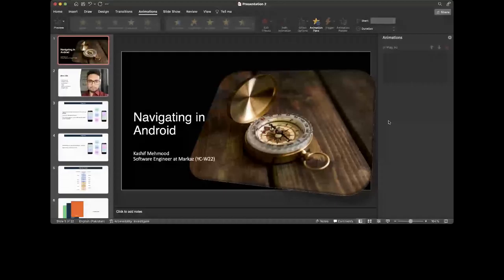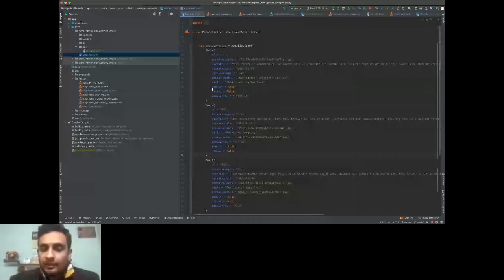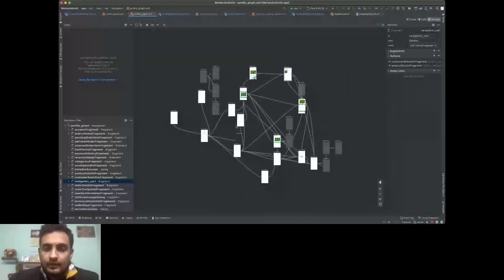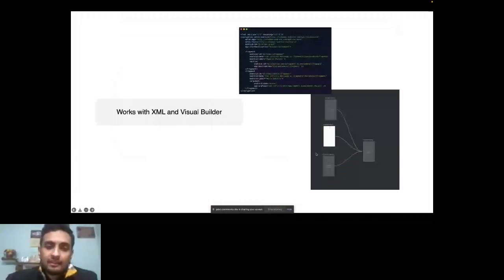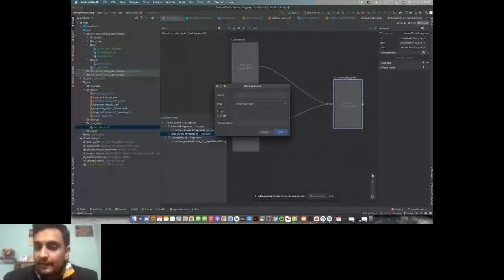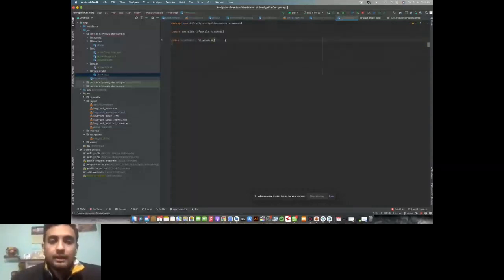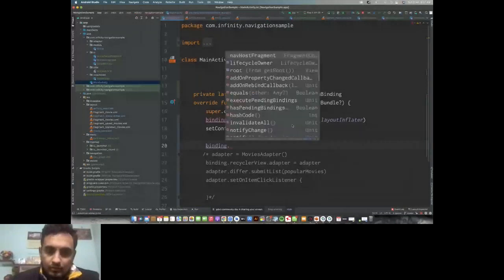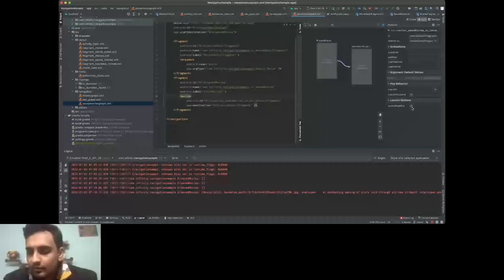Navigation in Android | GDSC St. Vincent Pallotti College of Engineering & Technology - Nagpur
Gone are the days when apps only contained single screens and static content. Nowadays, every other app has multiple screens with dynamic navigation. In the past navigating in android used to be a hectic task there was no way to visualise the navigation between different screens or interact or manipulate navigation. Using multiple activities and intents  it was hard to keep track of navigation. However, thanks to Jetpack Navigation Component this has changed Androider's have moved to single activity architecture , with multiple fragments.

Jetpack navigation component is tool provided under under android architecture components which makes it easy to handle navigations and manipulation. It encourages to follow a single activity architecture and gives a visual tool to manipulate, animate and build complex navigation systems in android.

In this virtual talk organised by St. Vincent Pallotti College of Engineering & Technology - Nagpur, I talk about how navigation is done in android and how to implement and build navigations with Navigation component.